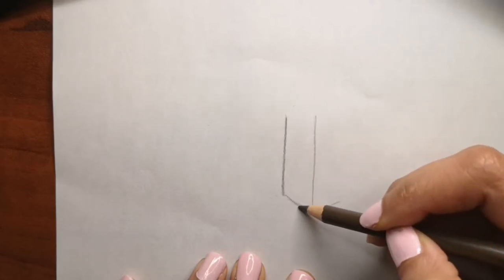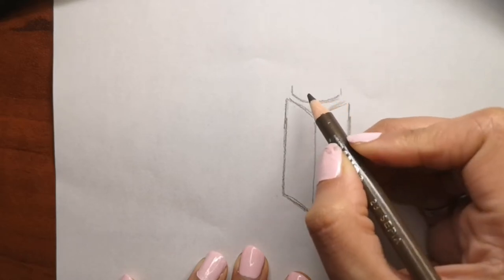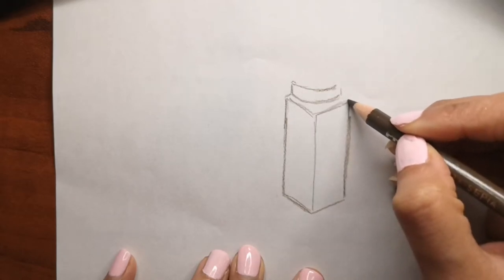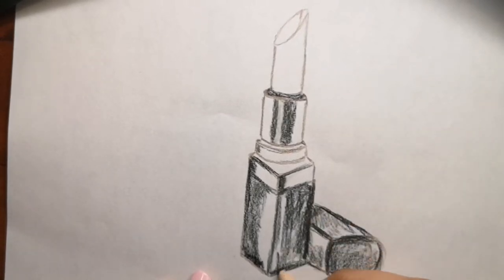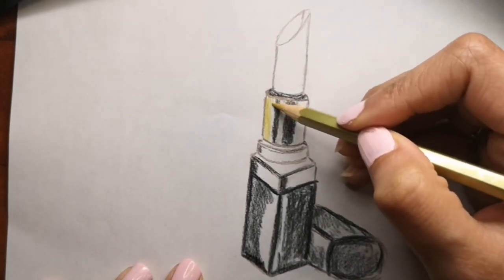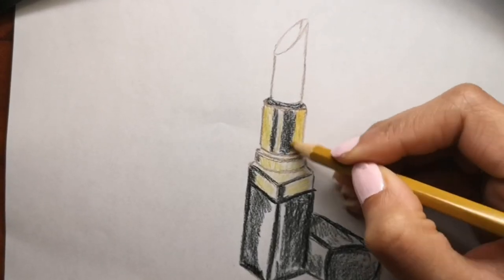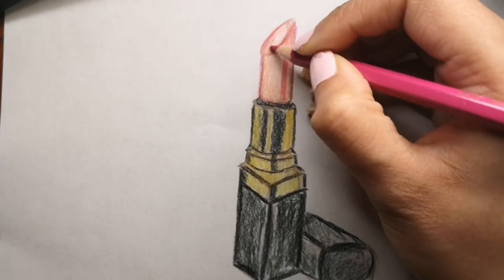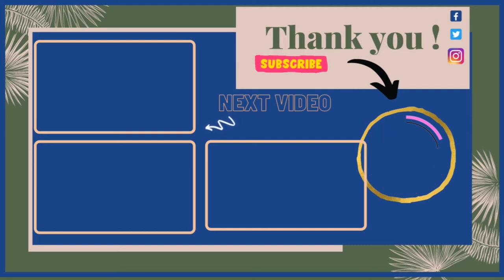How To Draw A Lipstick Step By Step For Beginners | Easy Lipstick Drawing Tutorial | Color Pencil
**Cando PRODUCTS STORE** Designed just for you:
Redbubble:

Animal Coloring Book for Kids:

Faber-Castell Creative Studio Goldfaber Watercolor Pencils (48Count)

Faber Castell Premium Color Pencils, 48 Colors

How to draw a Lipstick step by step beginner guide
Easy Lipstick drawing narrated step by step
Easy way to learn how to draw a Lipstick
How to draw a Lipstick step by step for beginners
Lipstick coloring and drawing with easy spoken instructions
Learn How to Draw a Lipstick with narrated drawing tutorial
Lets draw a Lipstick step by step
Easy Drawings